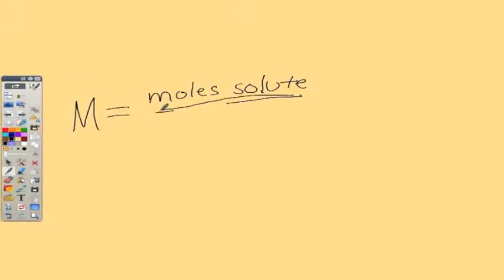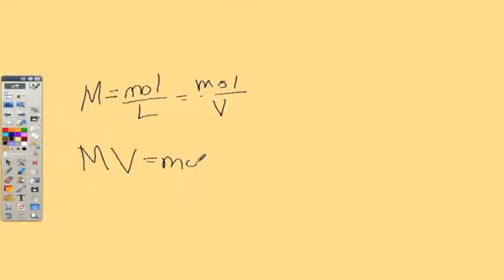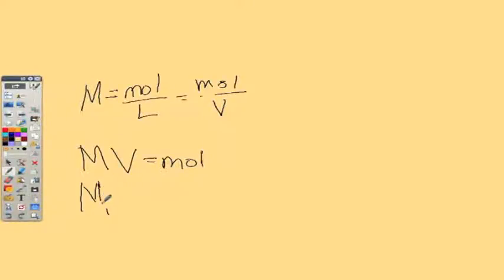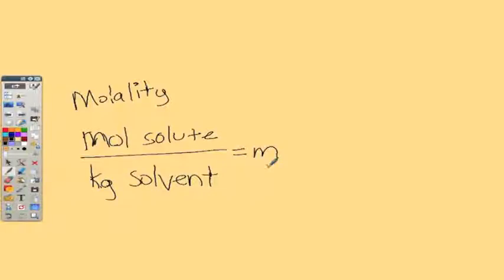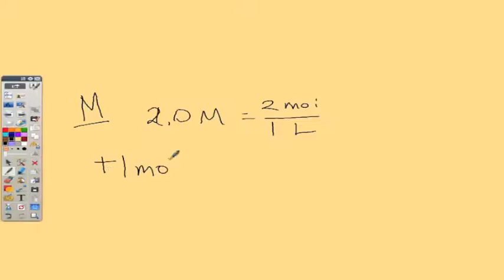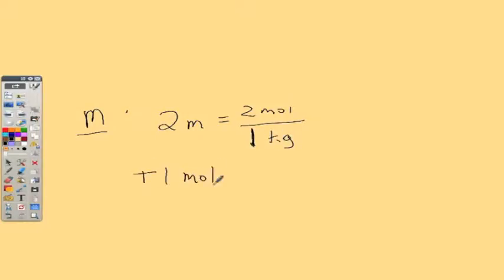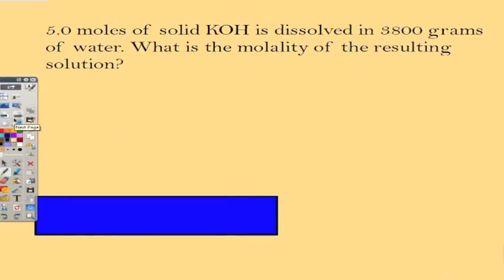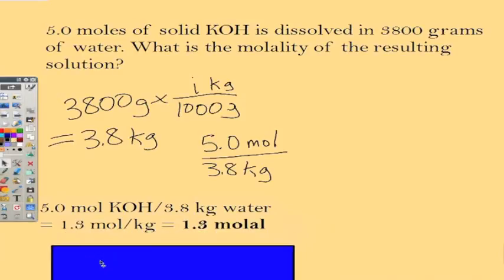Science | Chemistry | Molarity and Molality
Flight Notes presents "Molarity and Molality," a quick video on the basics of solving for molarity and molality. Announcer: Sophie Skanchy